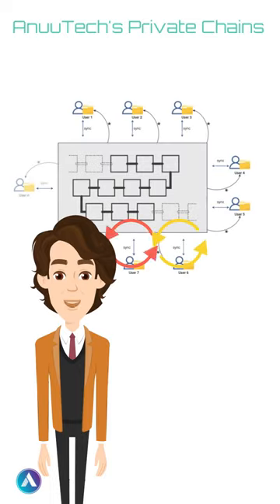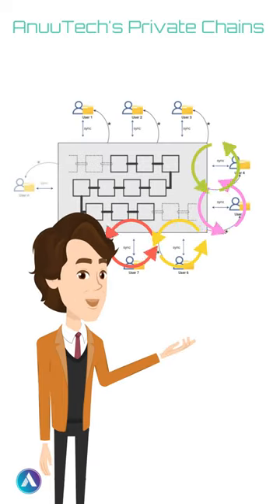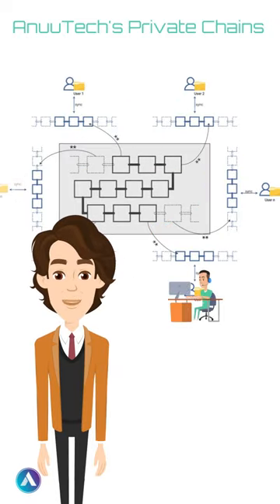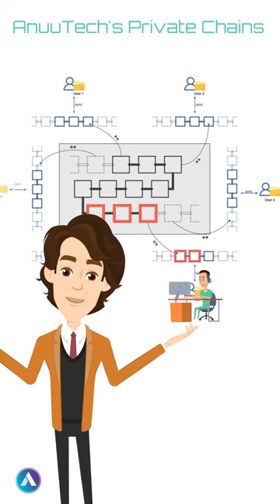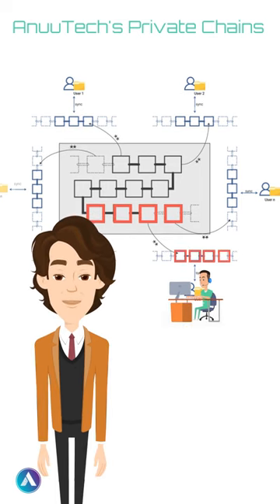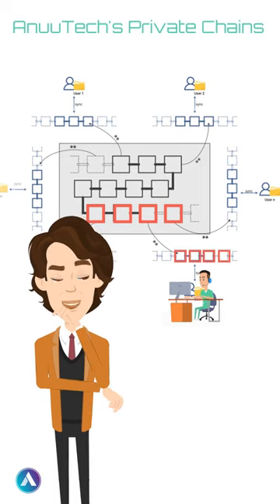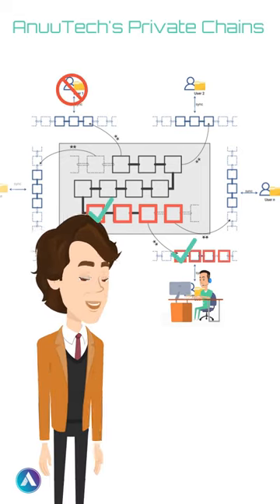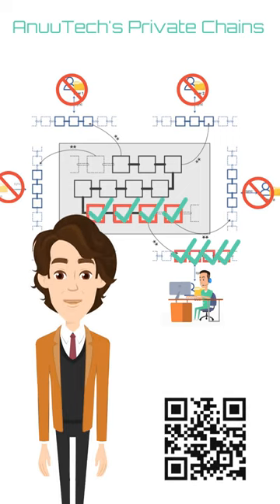AnuuTech Private Chains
This short illustrates how Private Chains creates its own security.